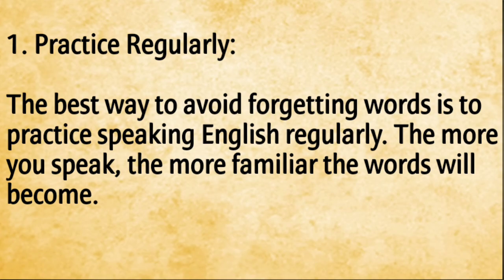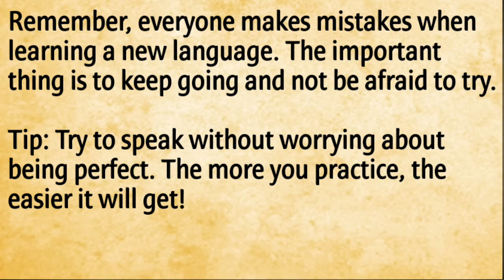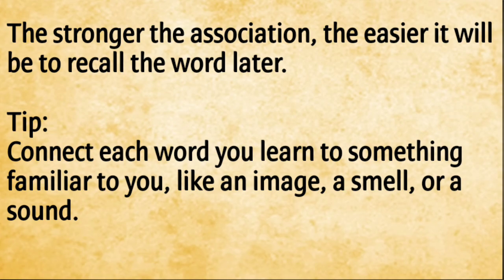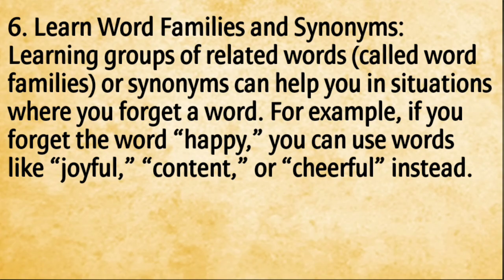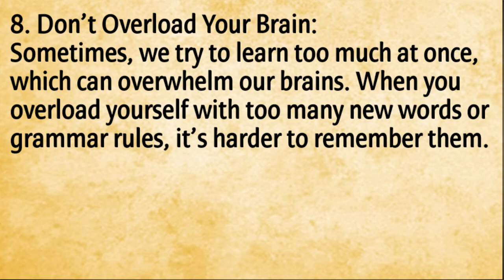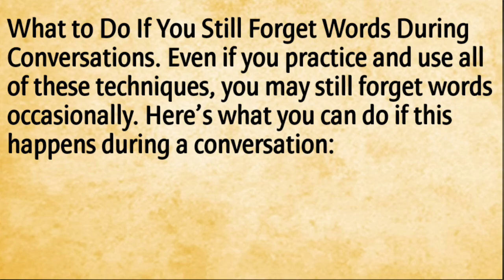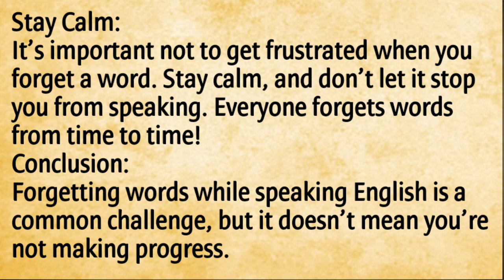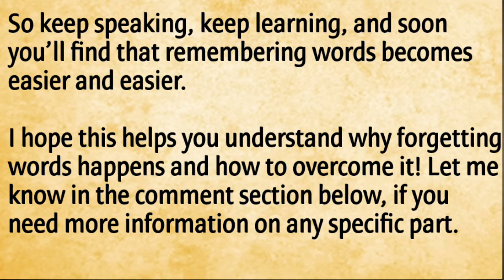Speak Smart, Learn Fast | How to Improve Accent | Improve Your English Skills | Graded Reader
Welcome to "@Yourinstill", where English learning meets captivating storytelling! Our channel is dedicated to helping you practice and improve your English skills through motivational stories and engaging conversations. Dive into our carefully crafted tales and dialogues designed to inspire and educate. Whether you're a beginner or looking to refine your language skills, The Wordy Tales offers an enjoyable way to learn English while discovering the power of storytelling. Join us on this journey to enhance your language proficiency and stay motivated with every story we share!

storytelling/inspirational stories/motivational stories/inspirational stories in english/short motivational story in english/storytelling communication skills/English story for beginners/daily use English words/phrase in English speaking/long sentences spoken English/how to practice English speaking alone/improve English speaking skills everyday/basic sentences in English/motivational story/moral stories in English/short stories in English/interesting story/motivational stories in English/practice English with story/English speaking

Share the story if You liked it.